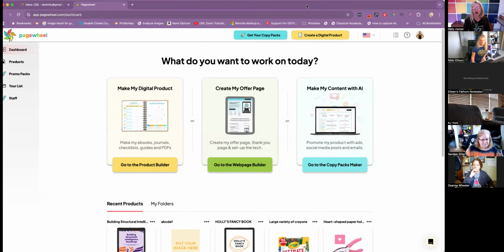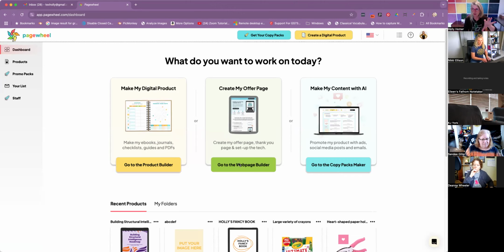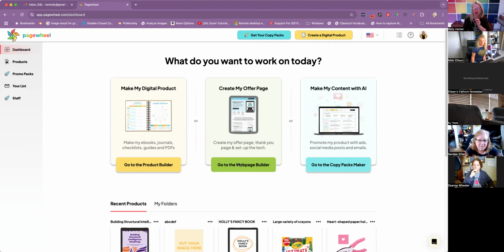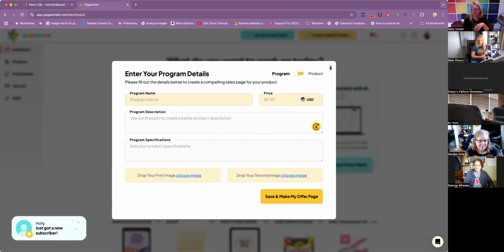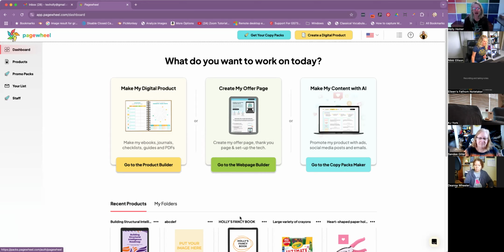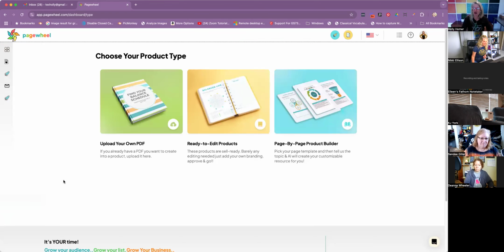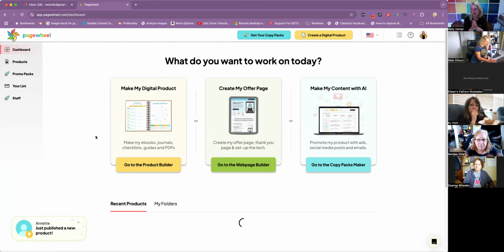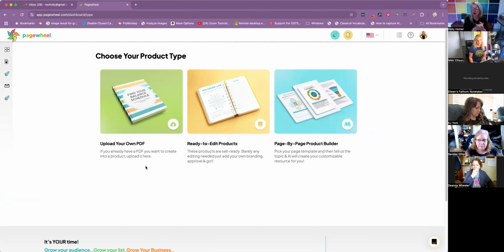Upcoming and Current Pagewheel Features Review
In this episode of Feature Friday, Holly goes through some of the upcoming features planned and the status of requested features.  There is a Q&A afterward.